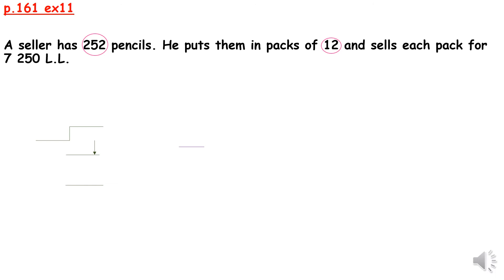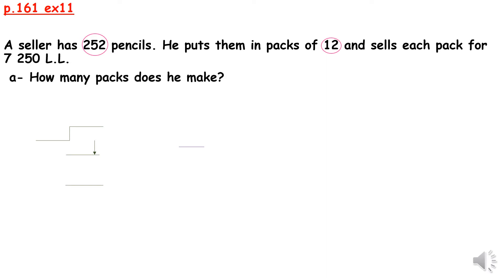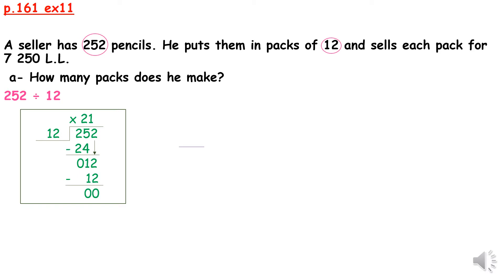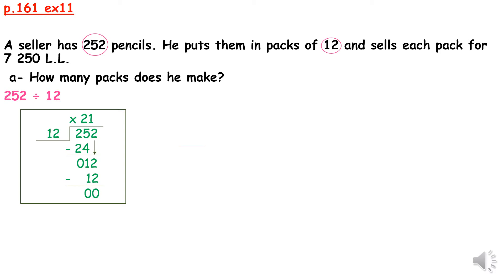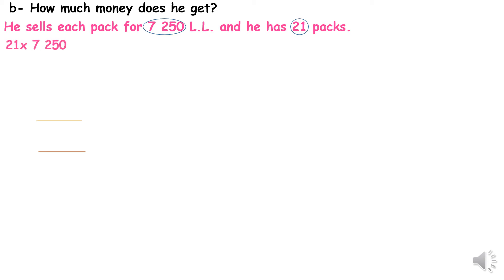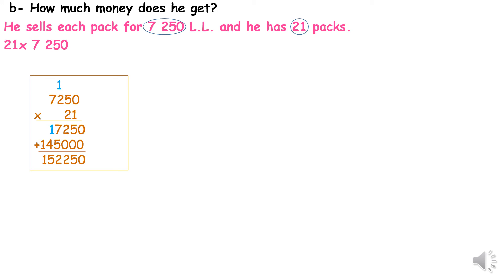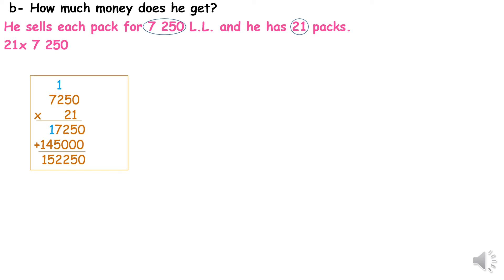Division problem solving Gr4 p. 161 ex11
Presented by Mrs. Khaldiyeh Maaliki
Animations : Mrs. Amar Hendawi